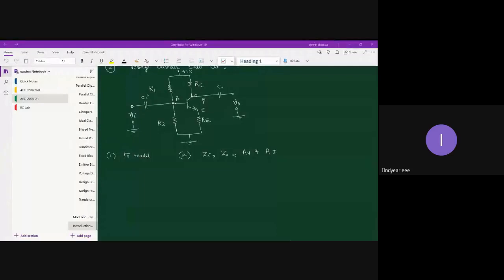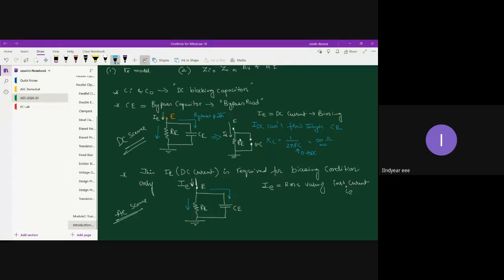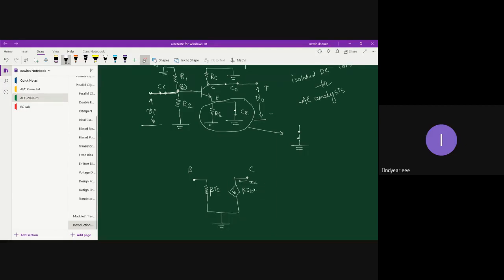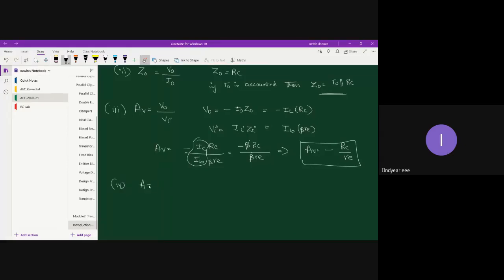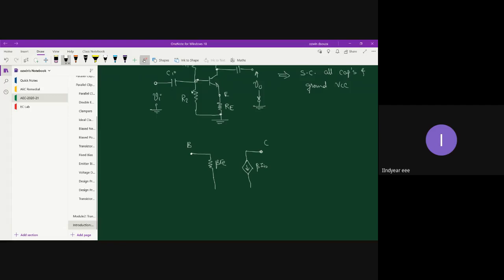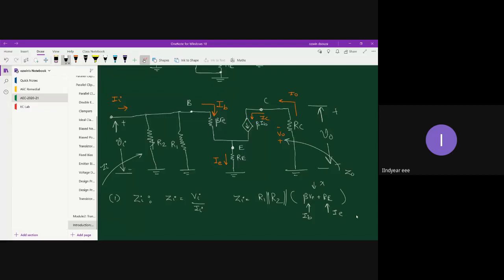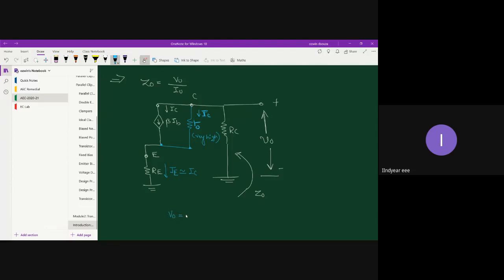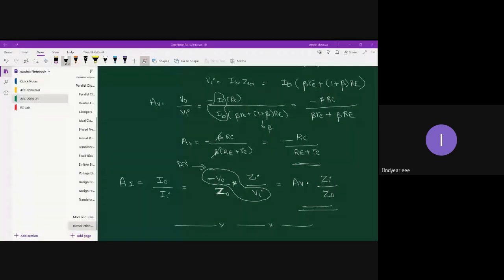Module2: Voltage Divider Bias Amplifier-4